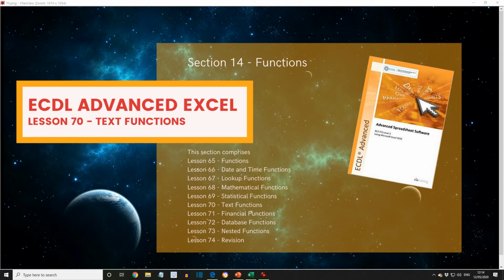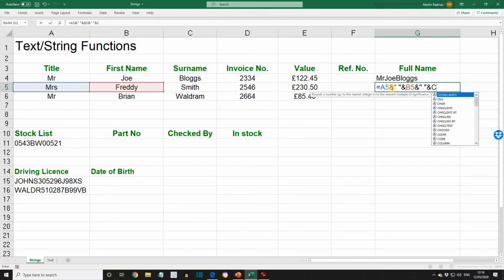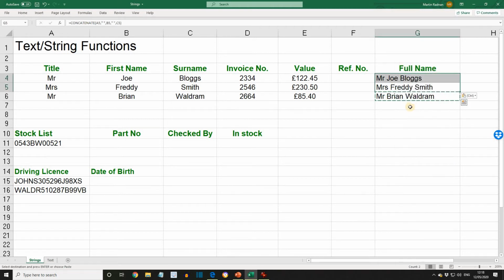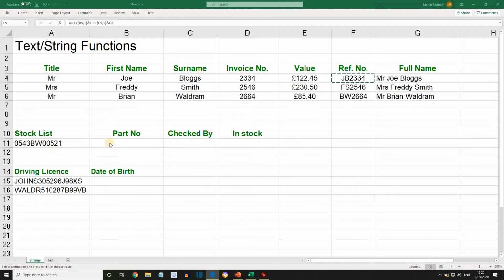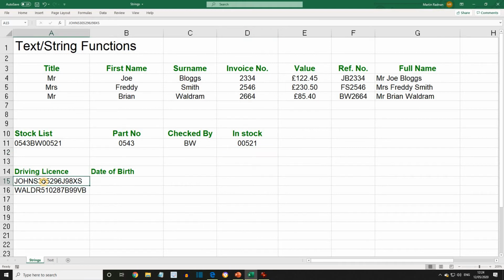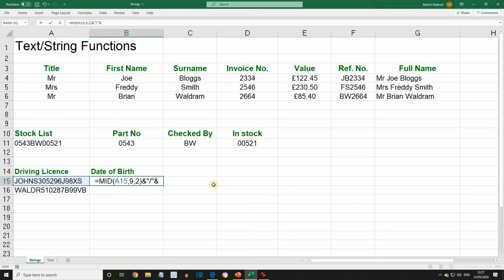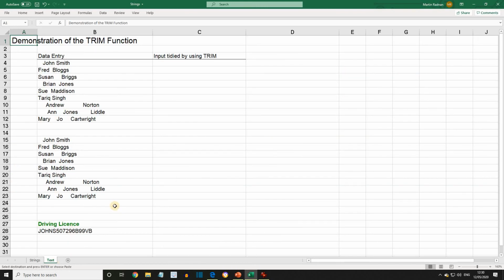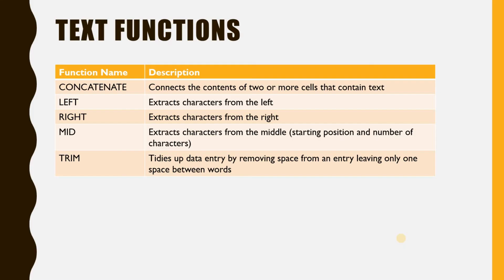ECDL Advanced Excel Lesson 70 Text Functions